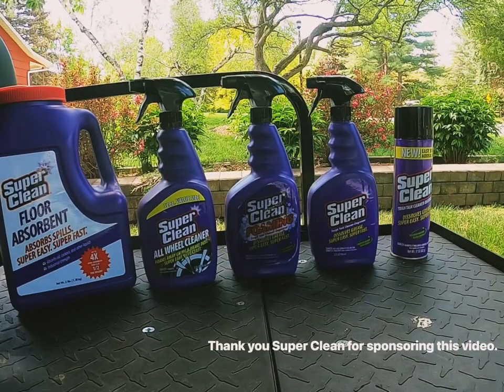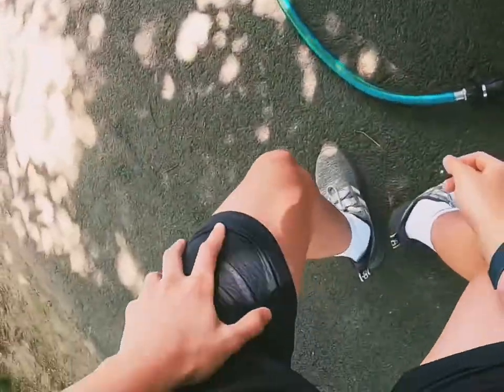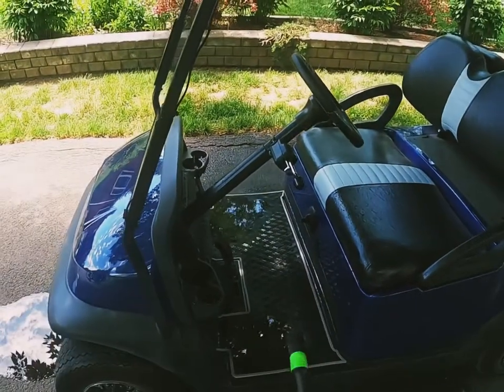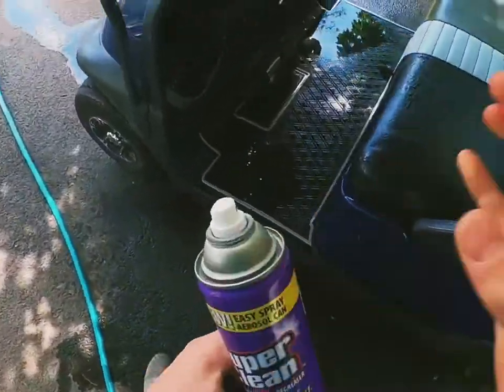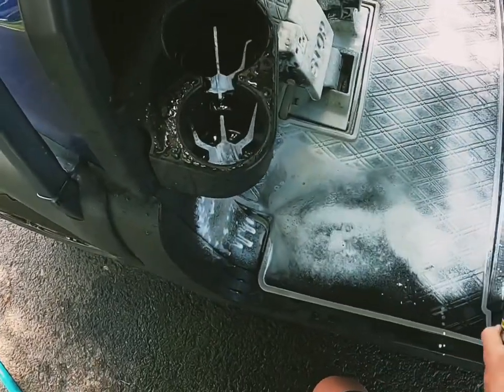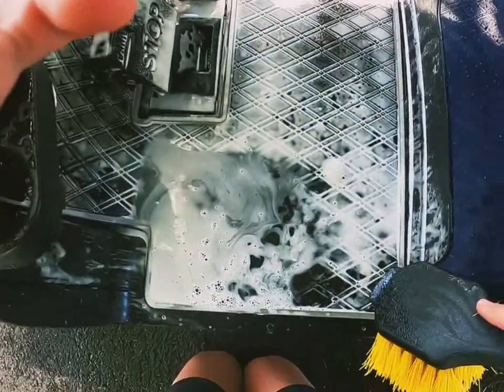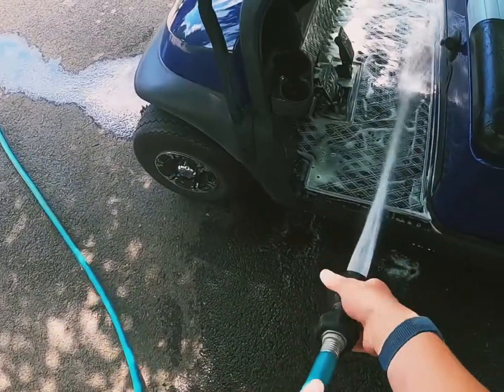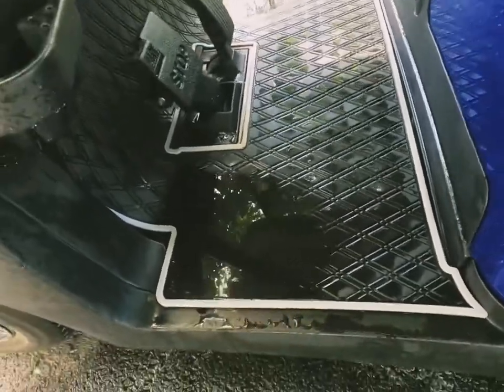Cleaning golf cart floor mat with Super Clean!!